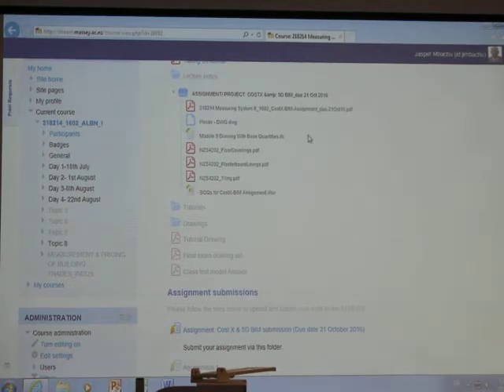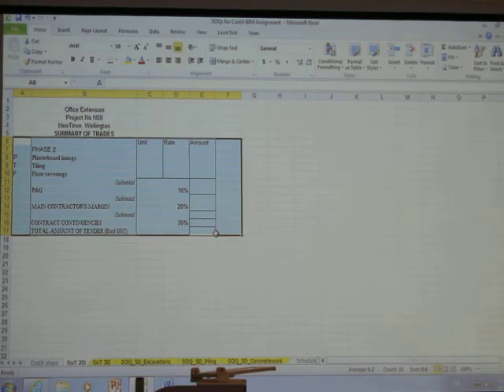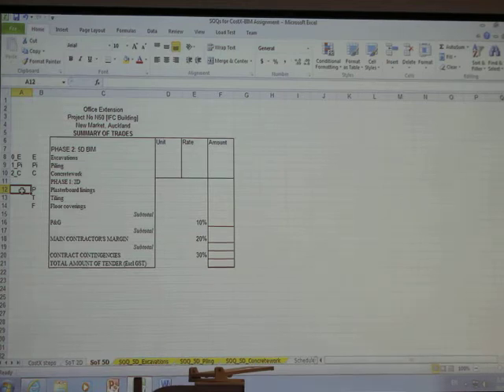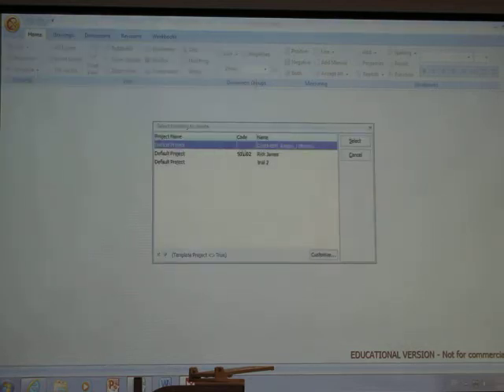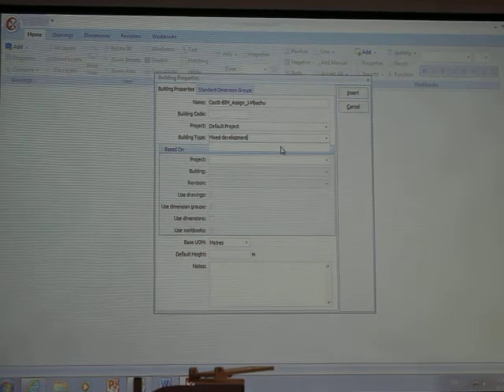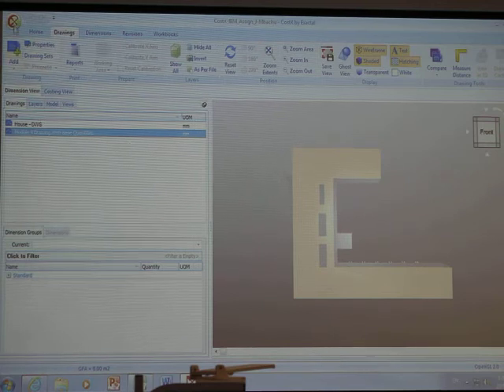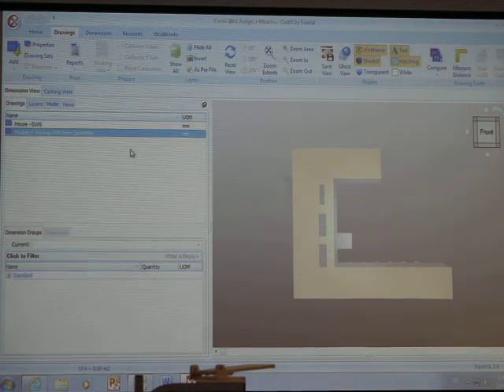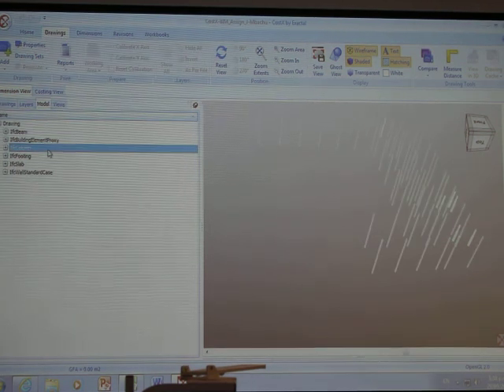CostX & BIM 1